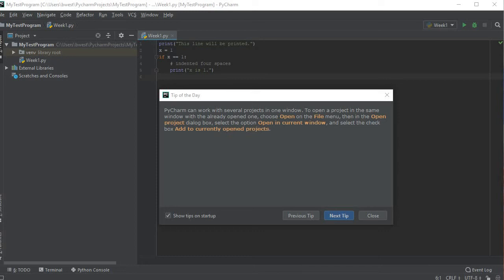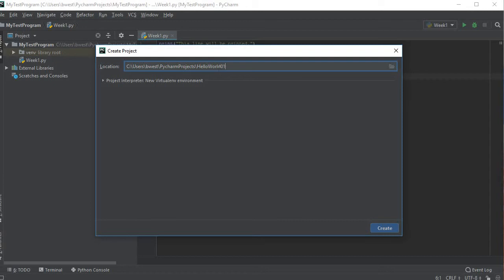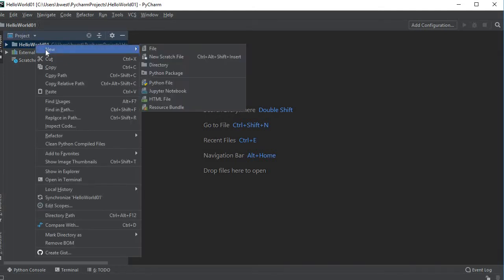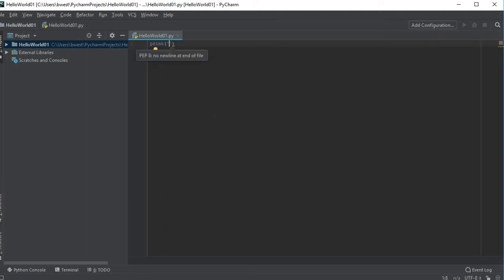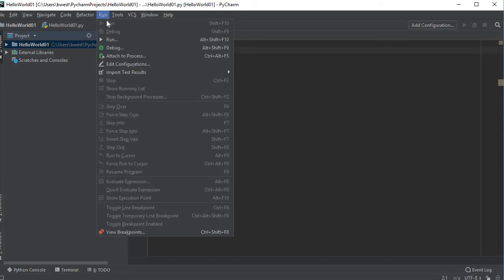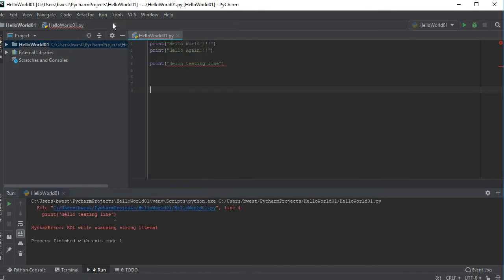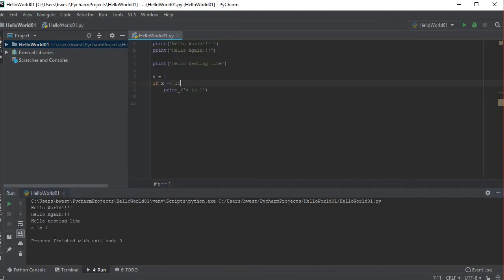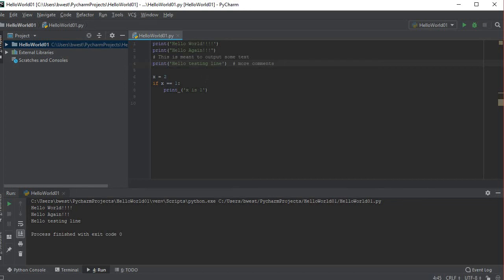02 Python Using PyCharm to create a basic program and Hello World in Python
This video uses the IDE called PyCharm to create a basic Python program. I created this video so all of my students can learn to use PyCharm properly to create a basic program, test a program and run the program.